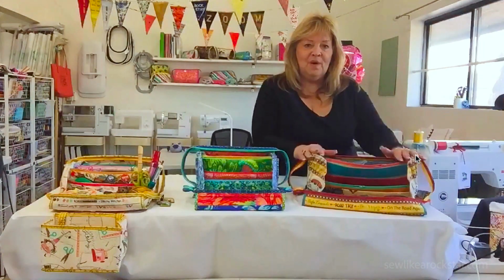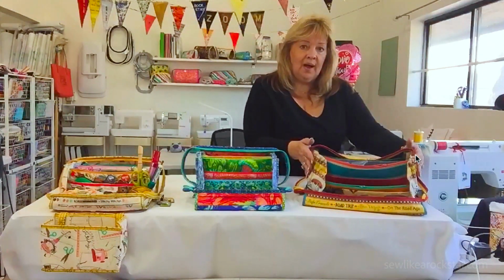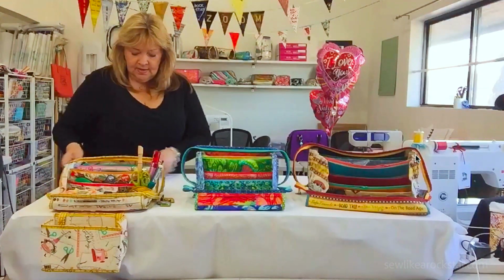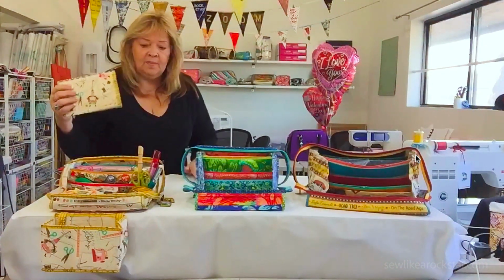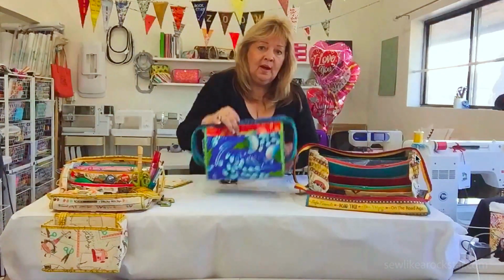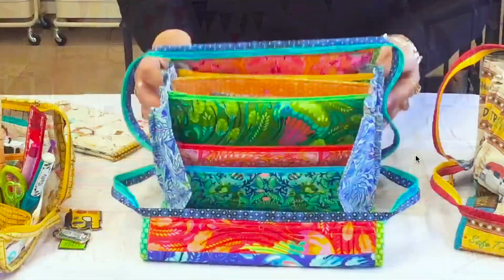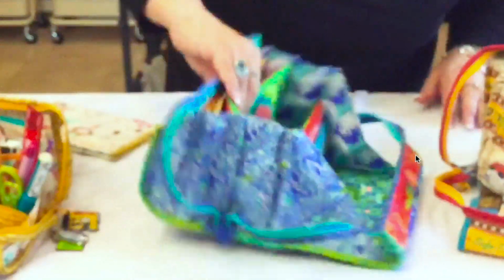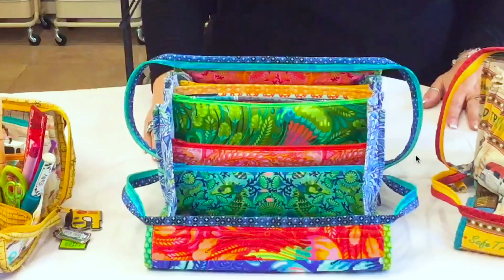Bionic Bag Comparison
Here's a video that shows our BONZA! along with her predecessors:  Bionic Gear Bag (Best seller worldwide on Craftsy since 2014!), also the Mother Lode, and Baby BGB.    Also notice the Bionic Scrap Bin Accessory shown as well as see the Needle Wallet, too!